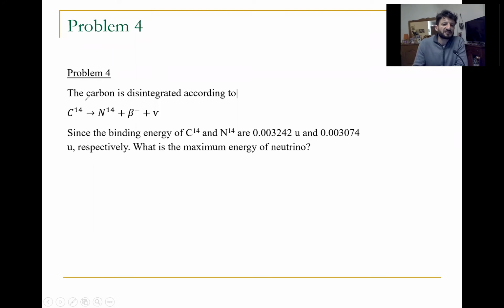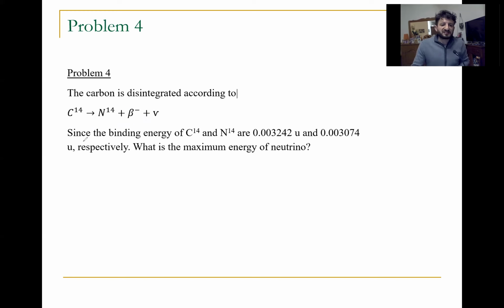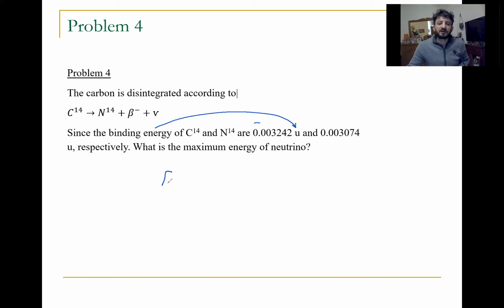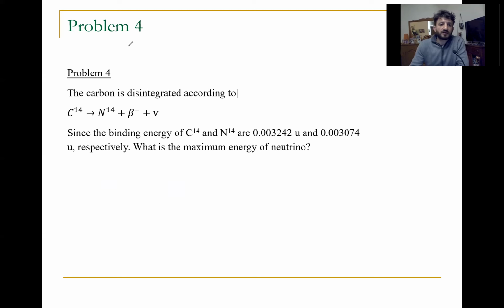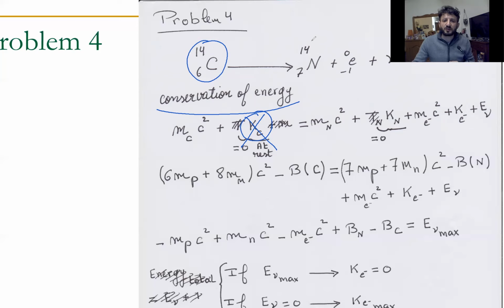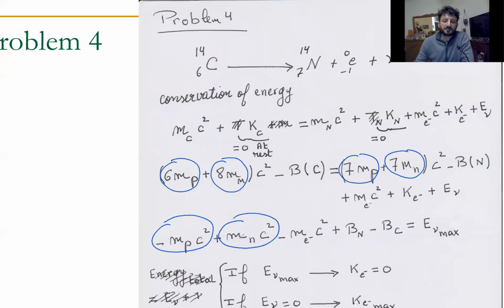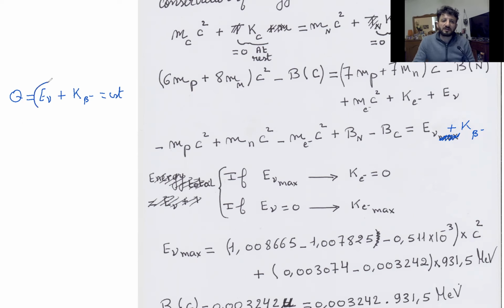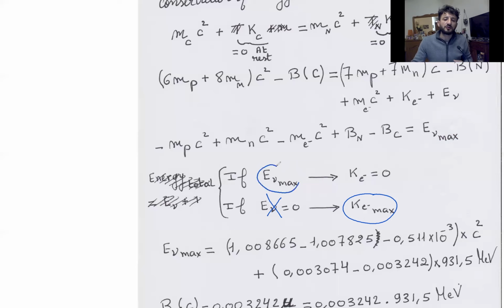Problem 4 Maximum energy of neutrino Beta Decay Nuclear Physics